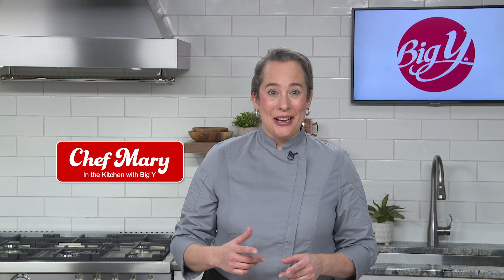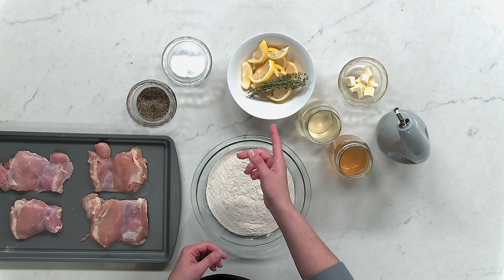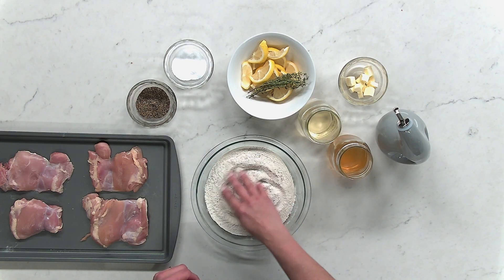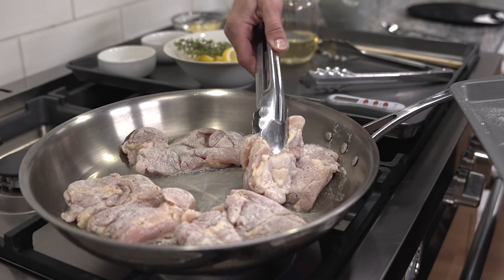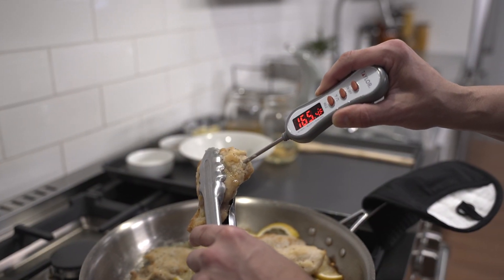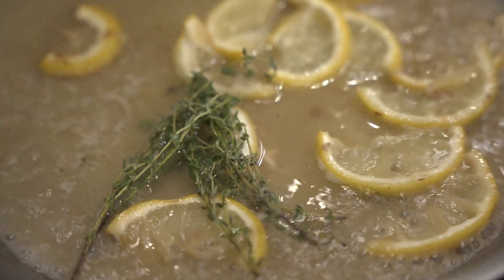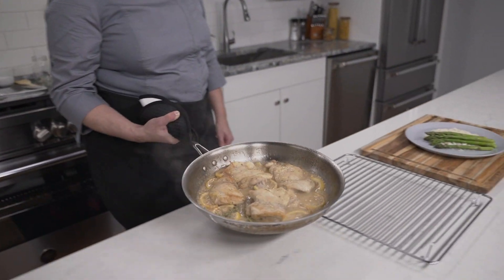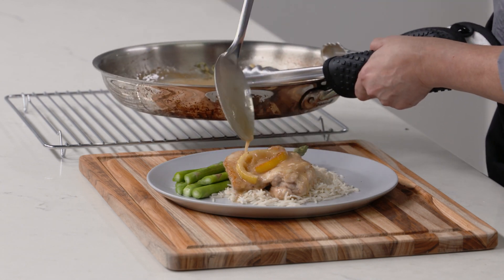Chicken Thighs with White Wine Sauce Recipe | Chef Mary In the Kitchen with Big Y™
"Chicken thighs make a delicious and easy meal. In this recipe, a simple pan sauce comes together from the delightful browned bits left in the pan after sautéing." - Chef Mary

Full ingredient list:
1 1/2 pounds boneless chicken thighs
1/4 Food Club flour
2 cup Food Club vegetable oil
1 tablespoons lemon, sliced crosswise
sprigs thyme
1/2 cup white wine
1 cup Food Club 33% less sodium chicken broth
3 tablespoons Food Club butter, cubed